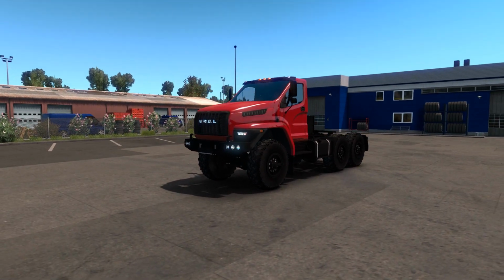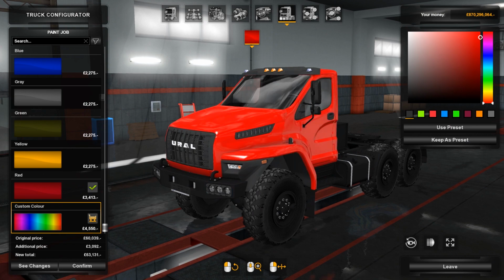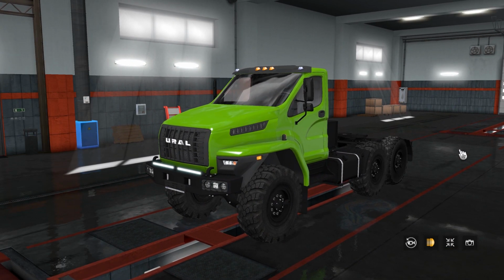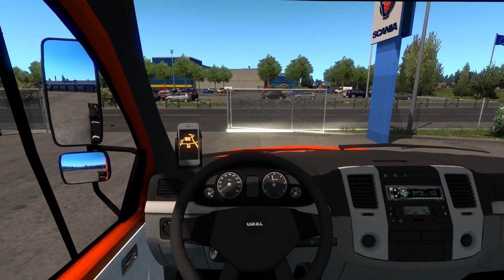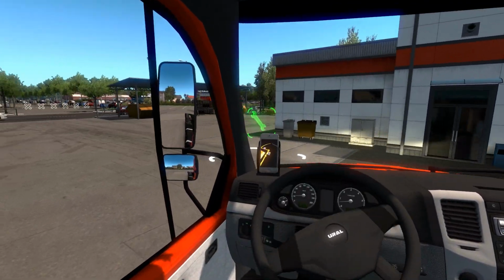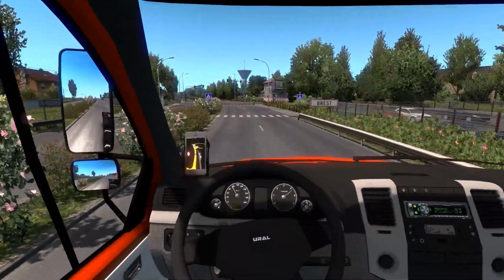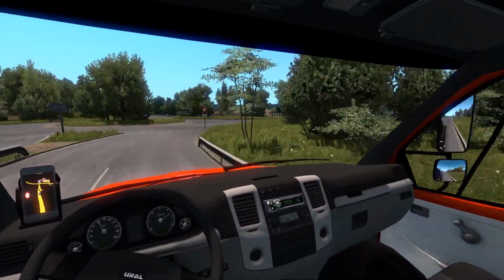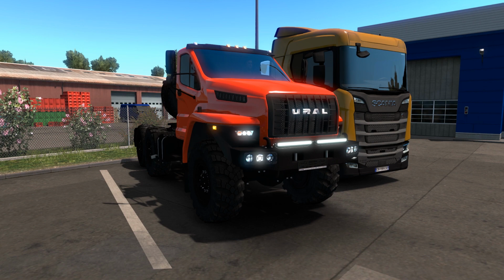Euro Truck Simulator 2 - URAL Next - Test Drive Thursday #204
Hello and welcome to this video:
In this video I take a test drive in the URAL Next.

• Computer Specs correct from 19th September 2018:
• Case: Game Max Onyx RGB
• Motherboard: Gigabyte Z270X-Ultra Gaming
• CPU: Intel Core I7-7700K 4.20 GHz Socket 1151 8MB Cache
• RAM: Corsair Vengeance 2x8GB DDR4 3000MHz
• Graphics Card: Zotac GeForce GTX 1080 AMP Edition 8192MB

Extras:
• Logitech G27
• Elgato HD60
• PlayStation4